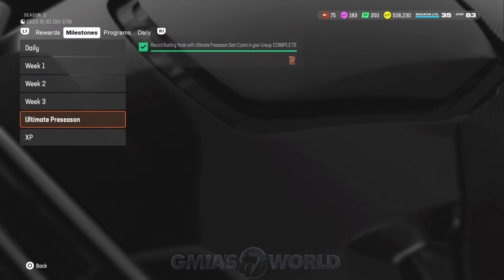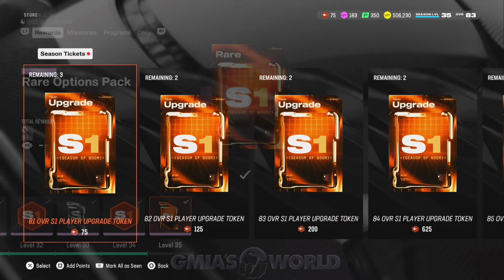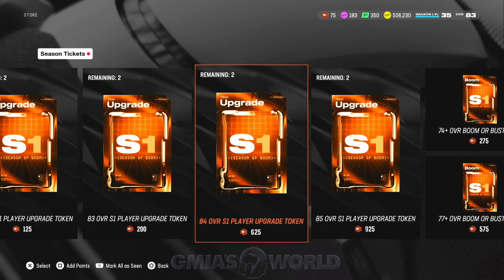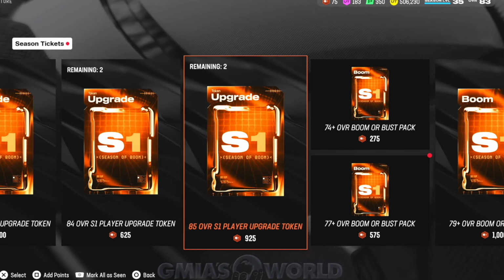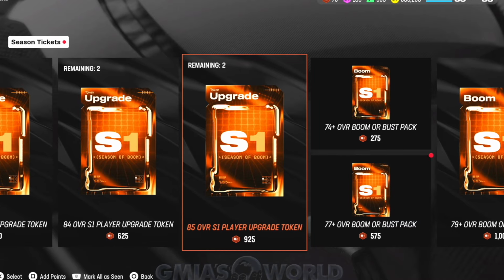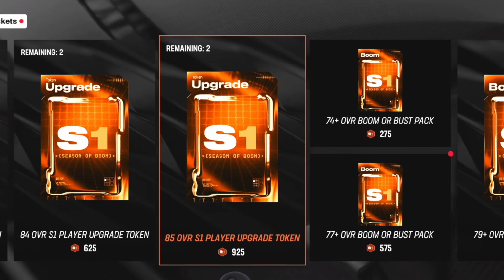How to MAX Madden25 S1 XP Like a PRO! Campus Heroes Glitch FIXED! MUT25 Gameplay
You have 3 days left to max out Season 1!